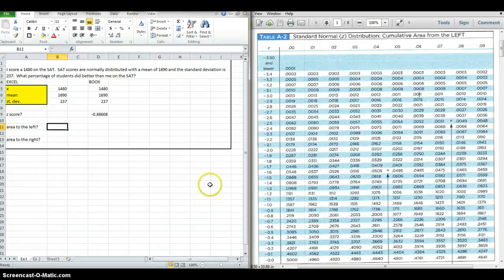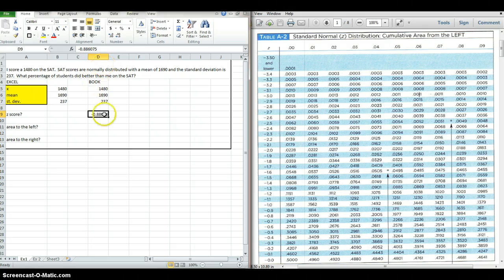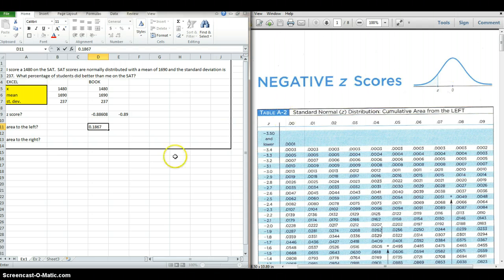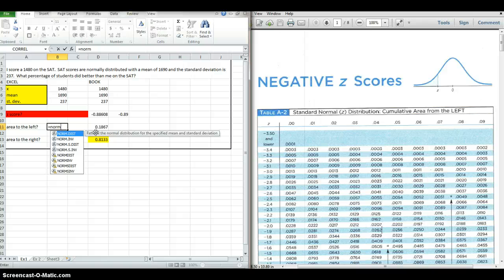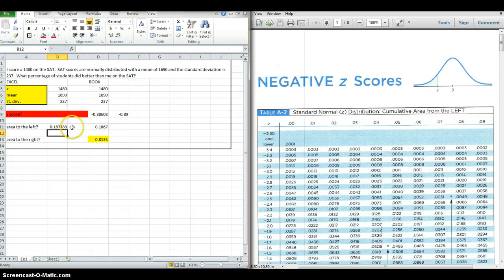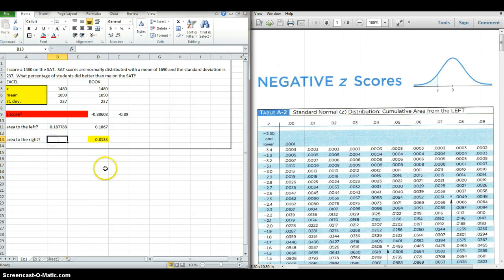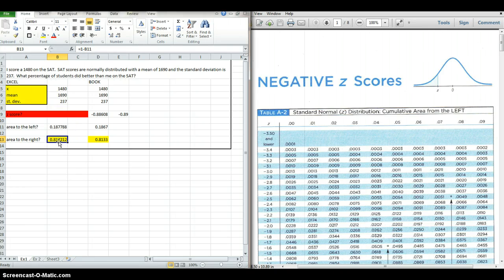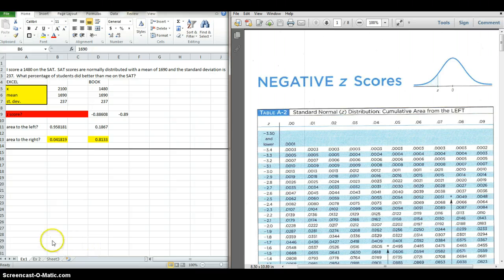normal curve area using excel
using excel to solve z score problems and find the area under the standard normal curve.  This area is also the probability for a normally distributed data set.

Great for solving normal curve applications